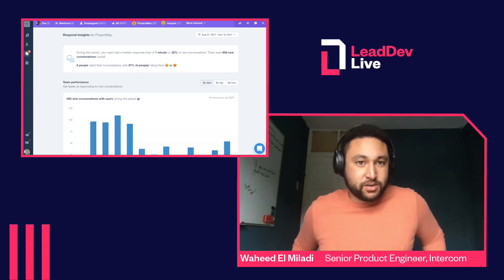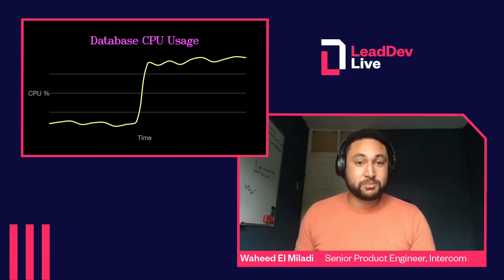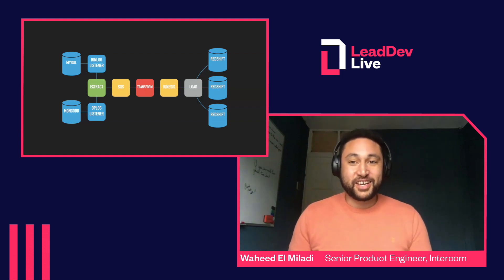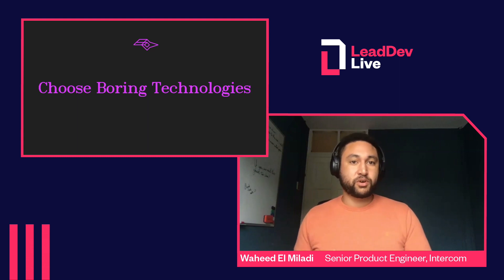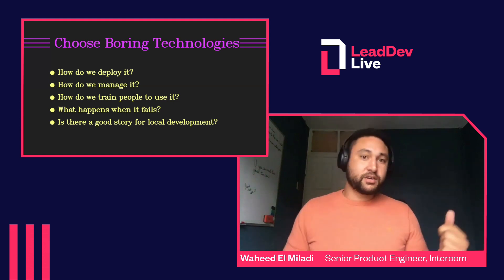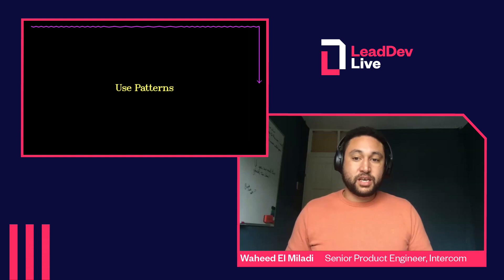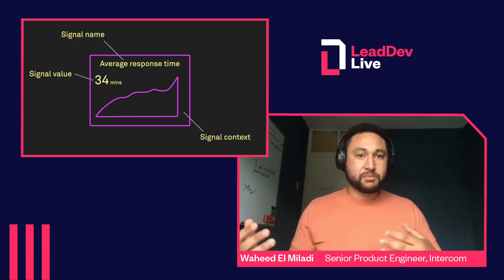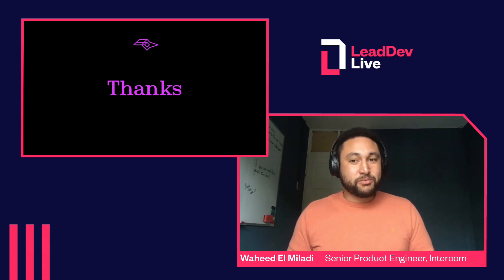How simplifying software can save your engineering teams' time - Waheed El Miladi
Speaker:
Waheed El Miladi (Senior Product Engineer, Intercom)

We’re conditioned to think from an early age that exciting things are the best. That attitude can extend to engineering, too. When trying to solve a problem with software, it can be tempting to build an exciting, complex solution. But that unnecessary complexity can lead to even more complicated issues.

In this talk, I’ll argue that when it comes to building software, we should avoid excitement and embrace boring